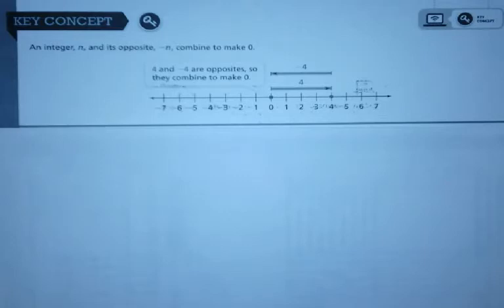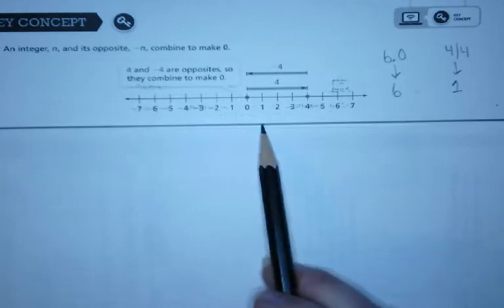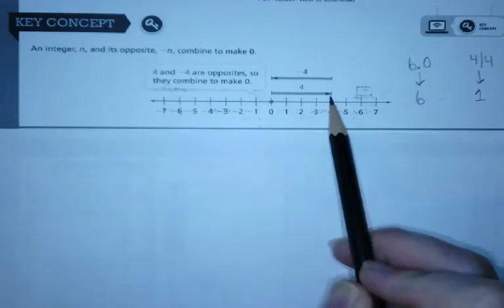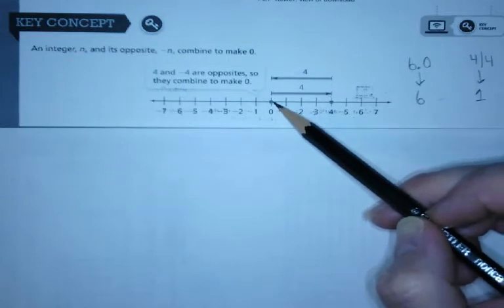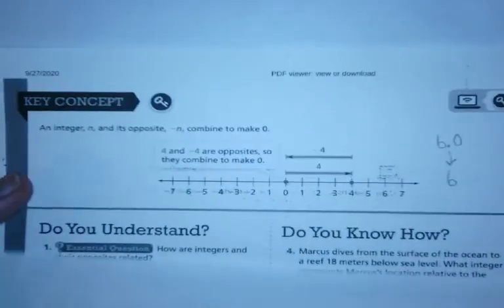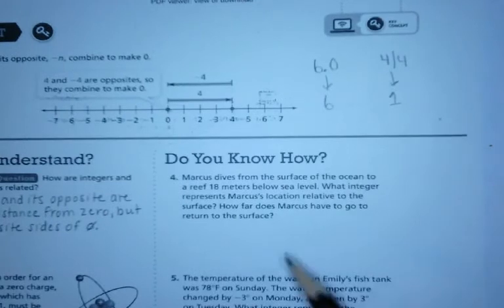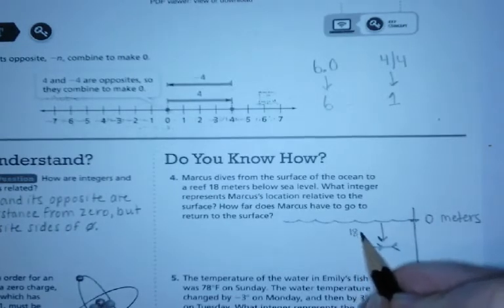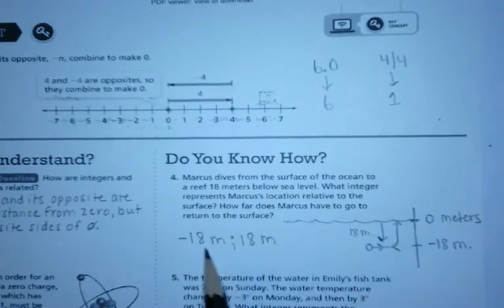1-1 Relate Integers and Their Opposites